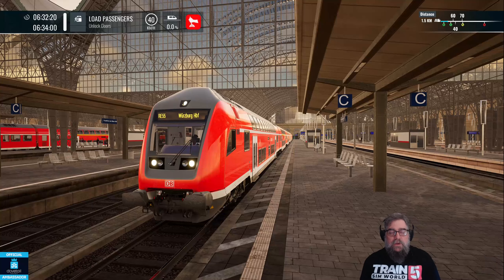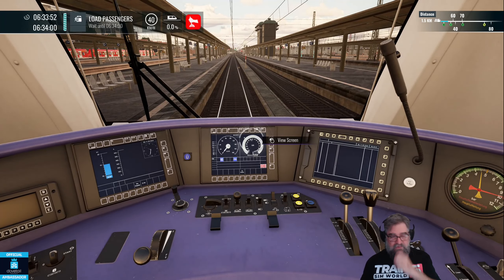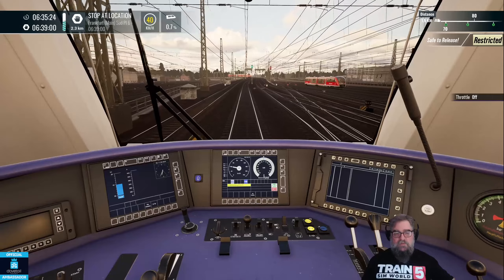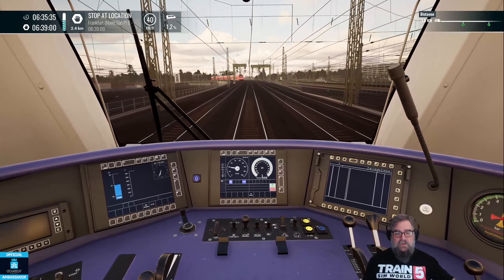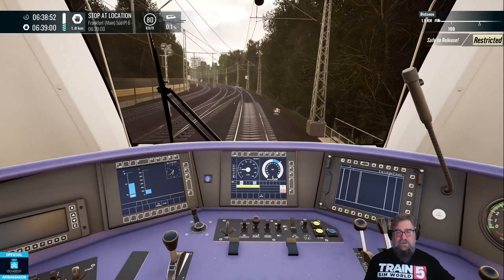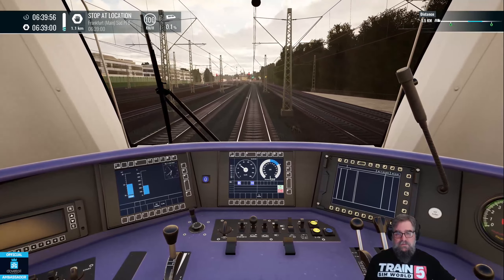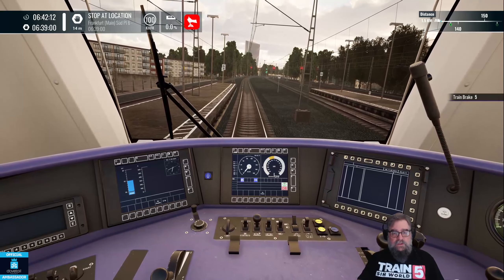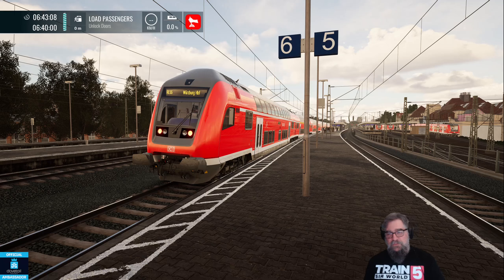TSW5 Setup and Drive the DB 766 2 Dosto Cab Car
We're going to jump into a 766.2 Dosto Cab Car on Frankfurt Fulda and learn to set it up and drive with Safety Systems PZB and SIFA enabled.